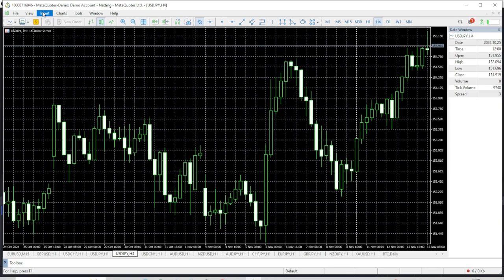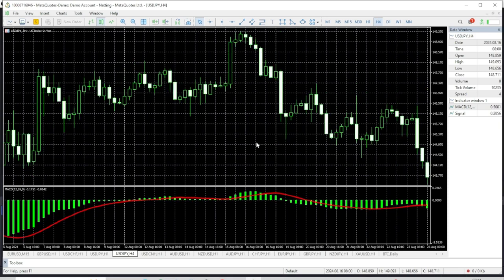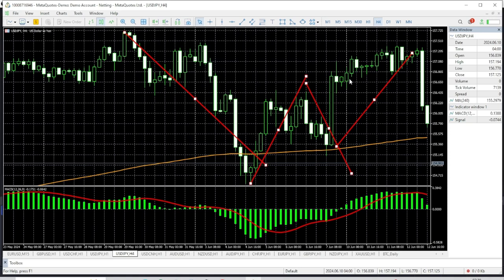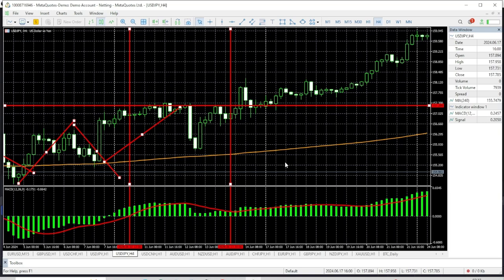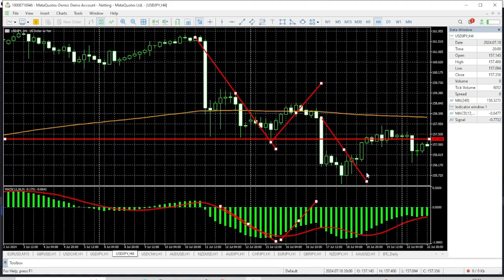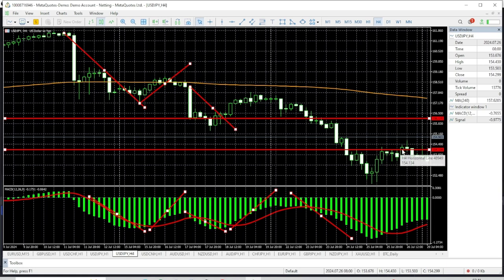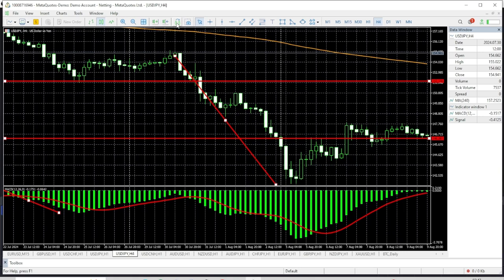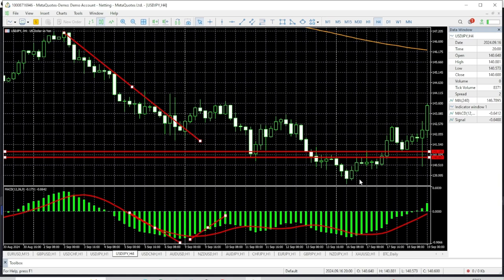A Rule Based Momentum Trading Strategy Using One Moving Average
In this video, I break down a rule-based momentum trading strategy built using one moving average. This is a full step-by-step breakdown focused on clarity, structure, and execution.

This video explains a clean momentum trading framework designed to reduce overtrading and decision fatigue.

The strategy focuses on:
• Understanding real market momentum
• Using one moving average as a directional filter
• Defining clear entry conditions
• Avoiding low-quality market environments
• Managing risk with structure, not emotion

This is not a scalping gimmick or indicator-stacking strategy.
It is a rules-based approach intended for traders who value consistency and logic.

The concepts can be applied across Forex, indices, and crypto, and adapted to multiple timeframes.

⏱ TIMESTAMPS (Retention-Based):
00:00 – Introduction
00:47 – The mistake everyone makes with momentum
03:34 – Momentum isn’t speed (this changes everything)
06:41 – Why most momentum indicators fail traders
10:28 – Market direction confirmatio
14:36 – The powerful rule I never break
18:32 – Where most traders enter — and why I don’t
22:41 – The full entry checklist
26:38 –  Stops That work with momentum
31:04 – A clean trade that looks too simple
34:52 – When the strategy still losses
40:33 – The mistakes that ruin this strategy
44:41 – Who this strategy is actually for
47:34 – Why this approach reduces overtrading